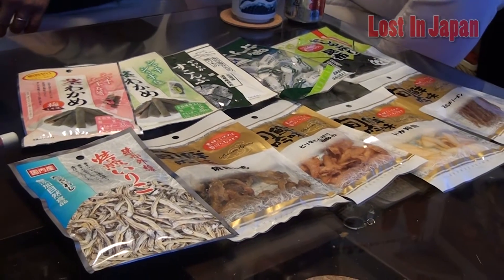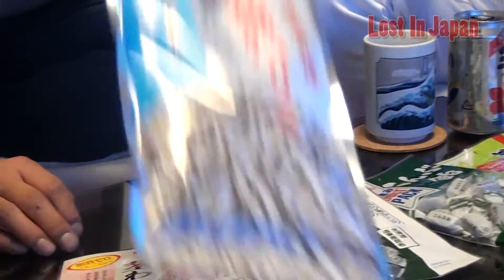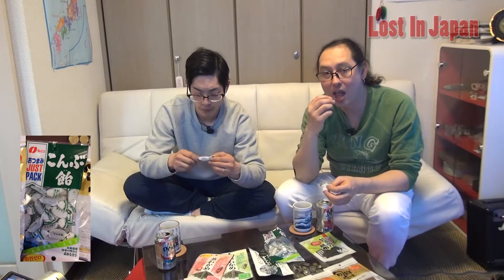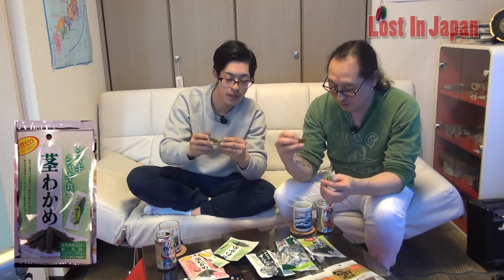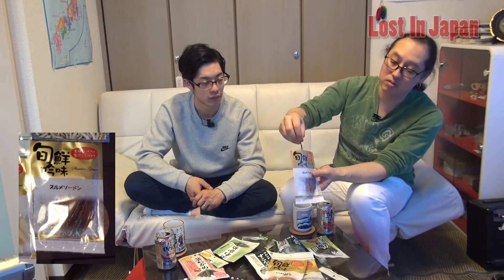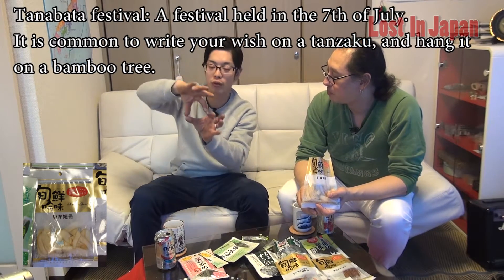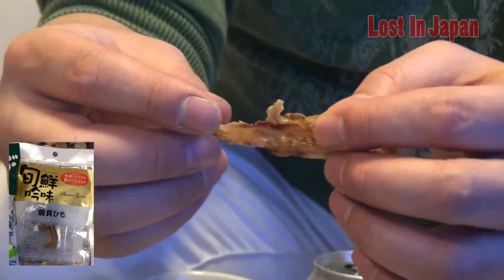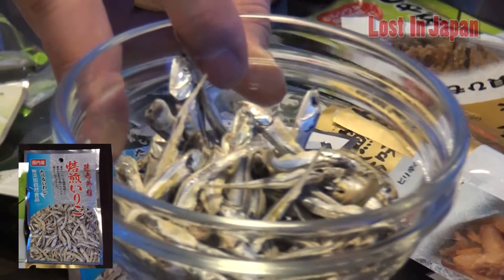Lost In Japan: Japanese Dried Sea Food Snacks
Japanese Dried Sea Food Snack Tsumami